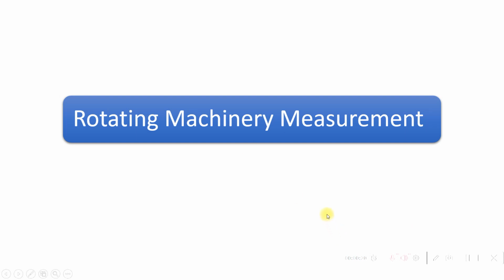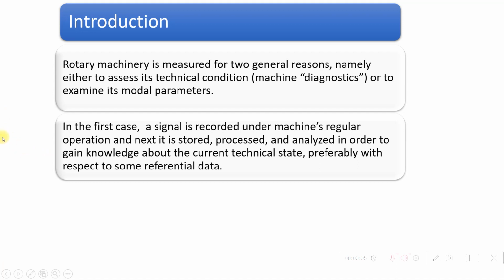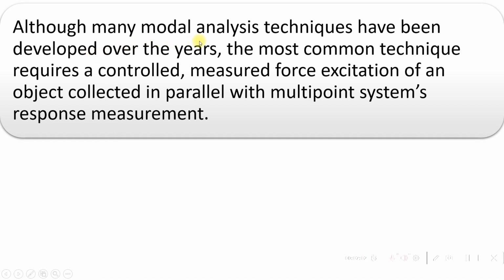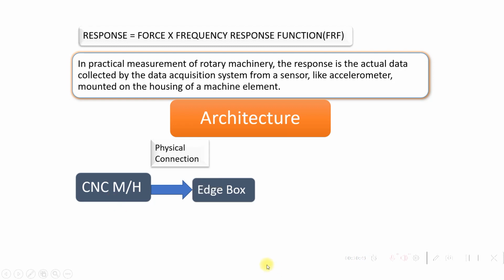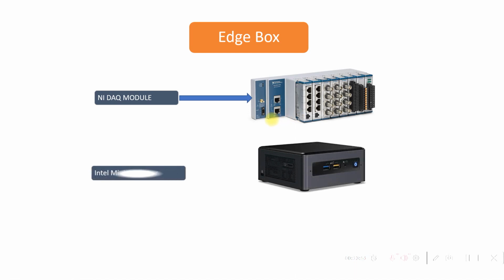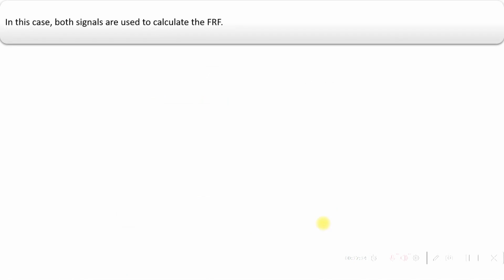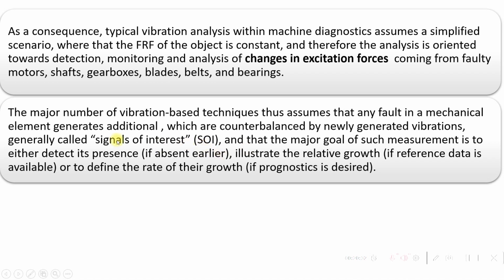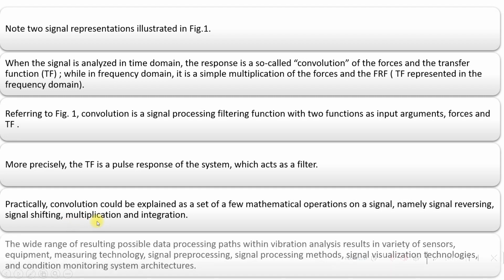Estimation of Remaining Useful Life of Machine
This presentation describe about Condition Monitoring about RUL of  any Machine and usefull to all Engineering Graduates.